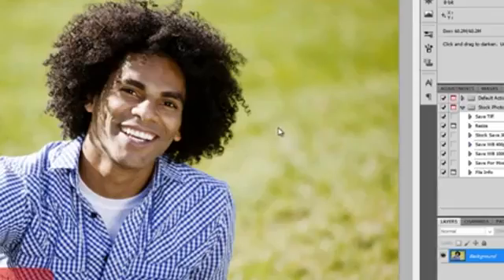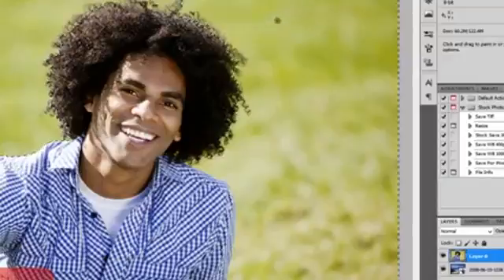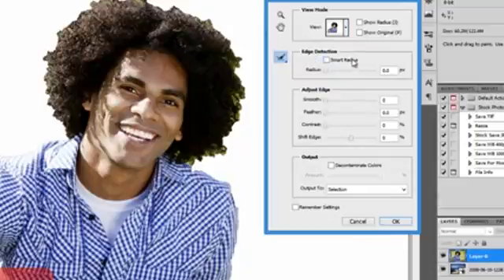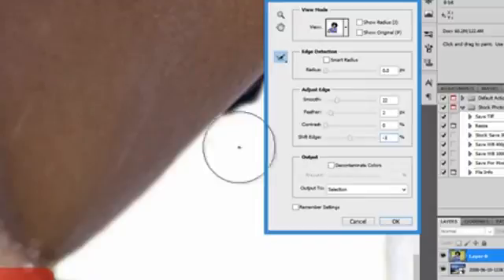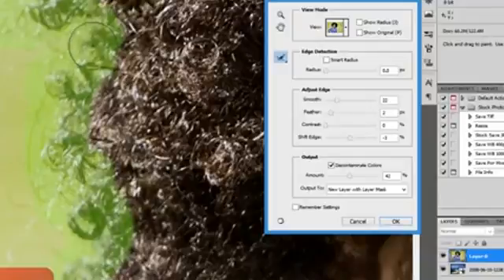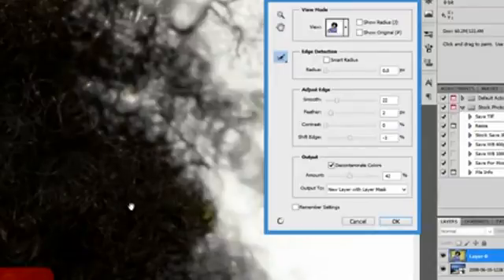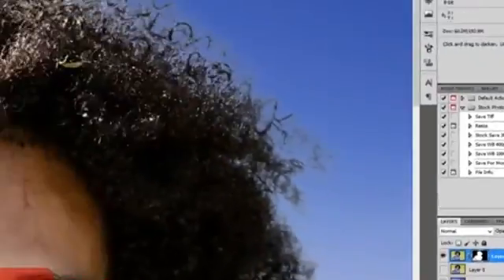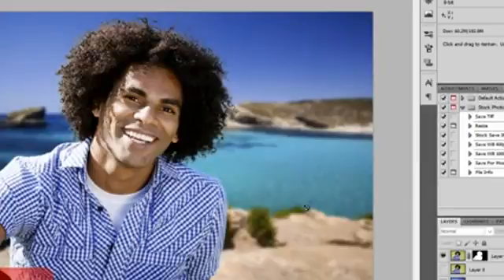PhotoshopTutorial Photoshop Tutorial How To Change Background